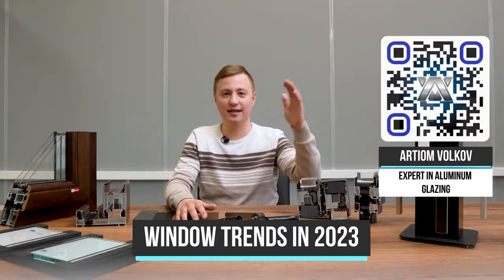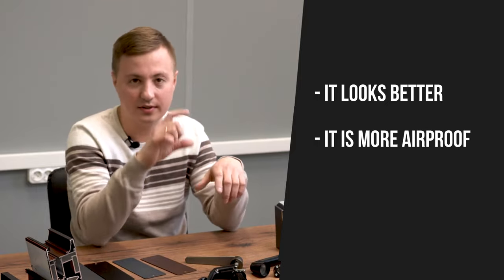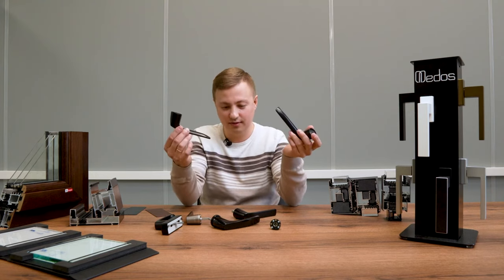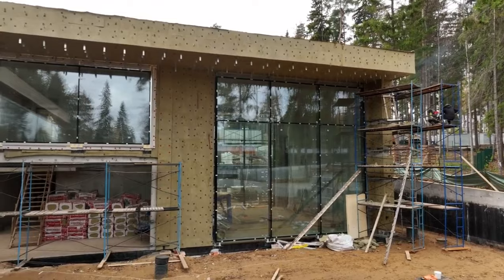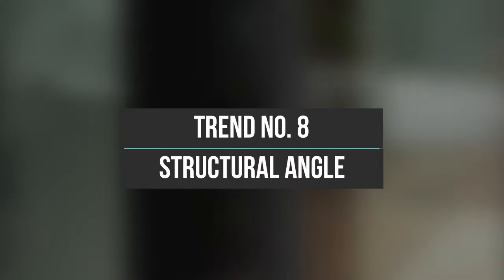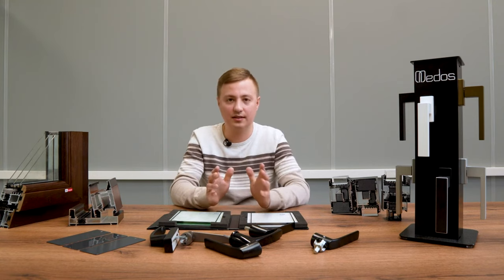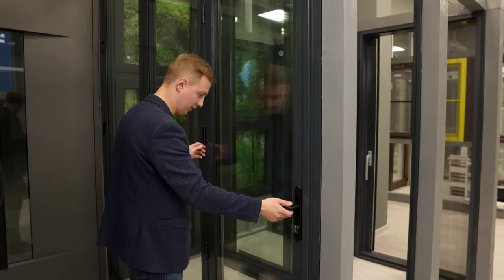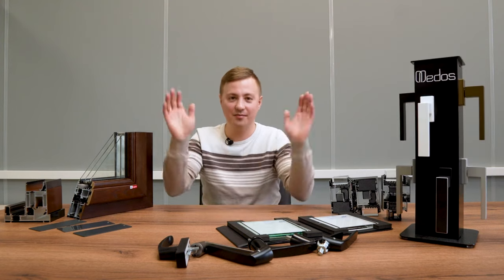15 trends glazing: aluminum windows, pivot doors, hidden hinges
In this video, we will look at the 15 main glazing trends that will be relevant in 2023. Learn about the newest trends and innovations in the world of windows and doors.
Why are aluminum windows becoming the preferred choice over wooden ones? Why choose hidden loops? which handle design is better? You will find answers to these and many other questions in this video!

00:00 Introduction
0:14 Aluminum windows are better than wooden
1:01 Energy efficiency is important
1:56 Hidden hinges: why you should choose it
2:37 Variety of handles: which one is better
4:40 Choice of paint
5:48 A big amount of glass
6:38 Clarified glass
7:27 Structural angle instead corners out of metal
8:00 Structural glazing
8:59 Hidden door hinges and closers
 9:36 Automatic multi-point locks: security guarantee
10:53 Pivot doors
12:53 Parallel-opening and top-hung windows
14:20 Folding and lift-slide doors
14:58 Aluminum-wooden windows: the perfect combination
16:33 Conclusion